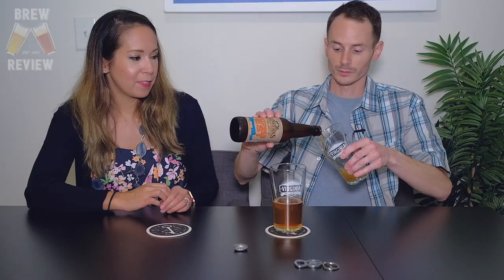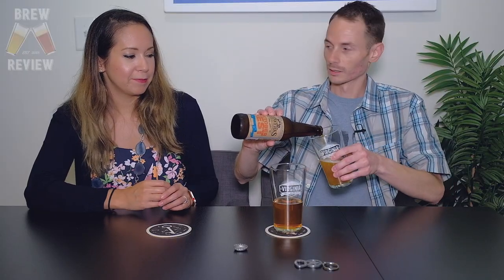Can Review - Alewerks Oktoberfest Märzen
We dive in with the Alewerks Oktoberfest and see if it's any good.

Music featured on Brew Review is produced by Andy and can be found here for download

We have some more exciting breweries to visit coming soon! :)